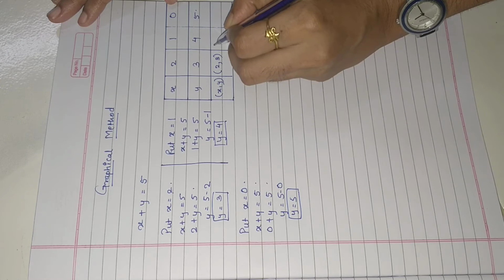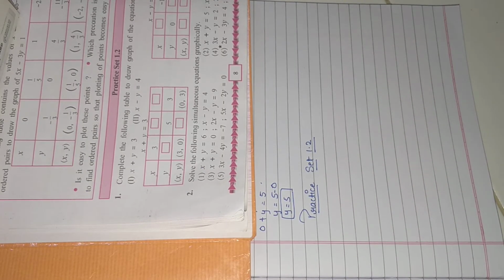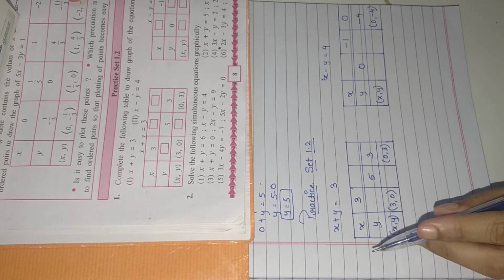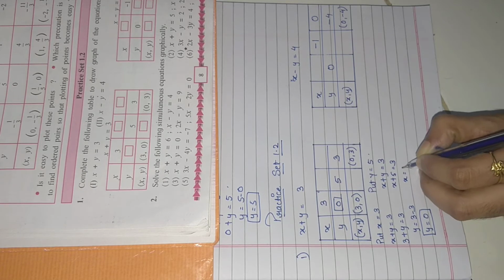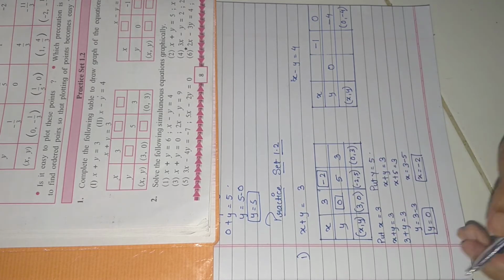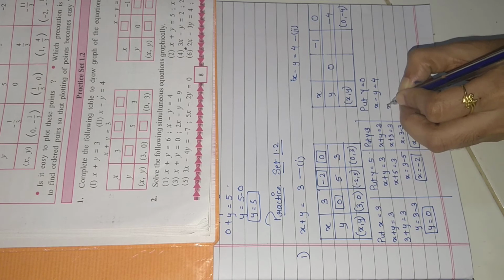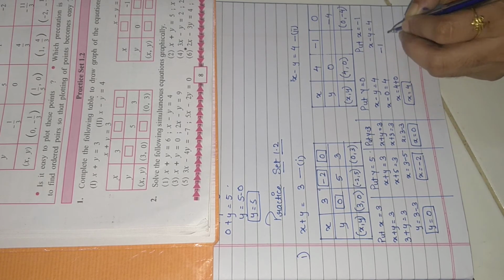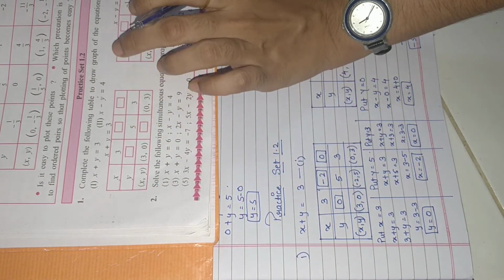10th SSC Mathematics 1 (Practice Set 1.2) (Part 1)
We are starting practice set 1.2 in this video. An easy explanation to Graphical Method in  chapter 1  Linear Equation in two variables is provided through this video.